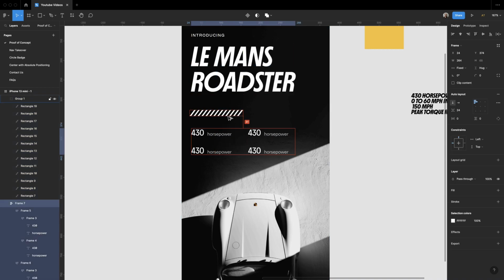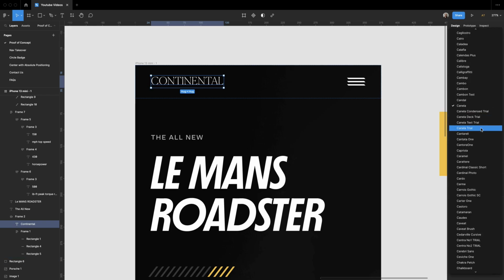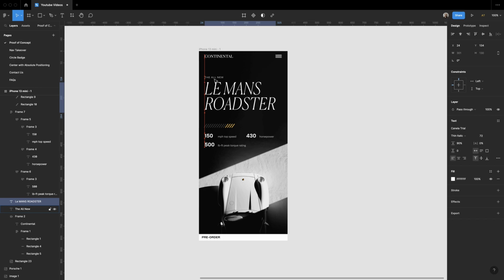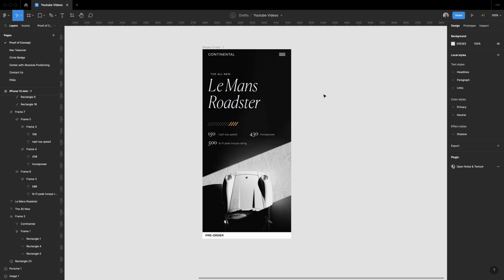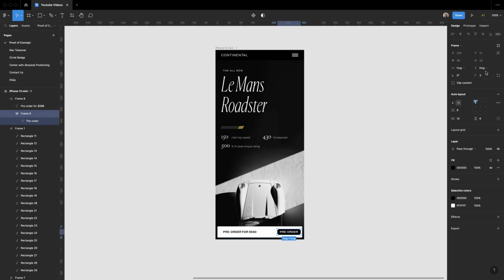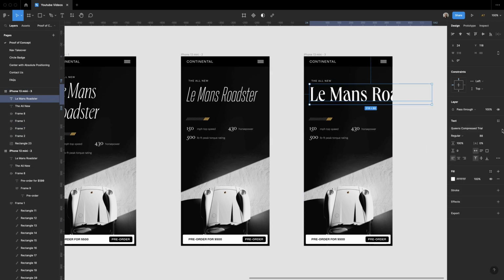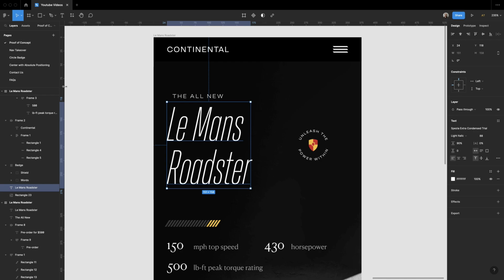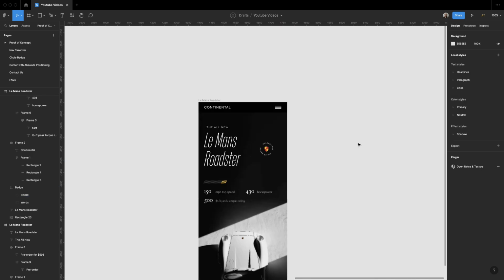Speed Design: Creating feeling with type, choosing media, and proof of concepts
- ABOUT -
I really enjoy speed art videos where the artist talks about how they made decisions during the creation process. So, I tried to do that with this small proof of concept design. I enjoyed digging into topics like how to choose photography that works well for website design, how to create emotions and vibes with typography, how to use proof of concepts in client review processes, and a few other tidbits. I hope it's helpful to any designers out there!

- CHAPTERS -
Chapter 01 | 00:16 - Proof of Concepts
Chapter 02 | 02:20 - Sourcing the Right Imagery
Chapter 03 | 04:47 - Futzing with typography
Chapter 04 | 09:34 - Ornamental divider
Chapter 05 | 11:48 - Entering the polishing phase
Chapter 06 | 12:31 - Metrics typography
Chapter 07 | 14:34 - Futzing with spacing
Chapter 08 |  17:06 - Creating the hearldic shield
Chapter 09 | 18:46 - Tension in the Type System
Chapter 10 | 20:34 - Finalizing the seal